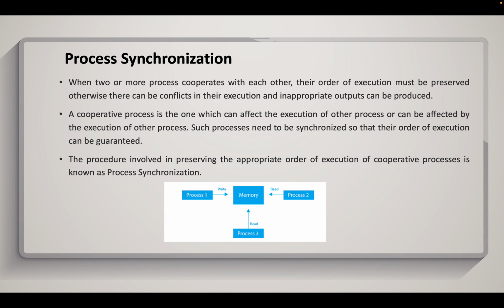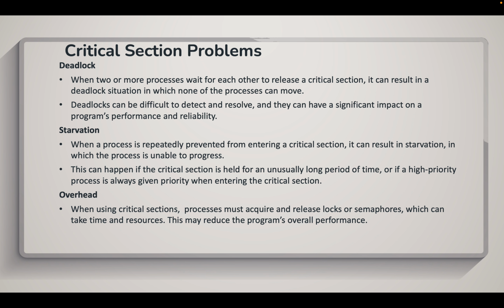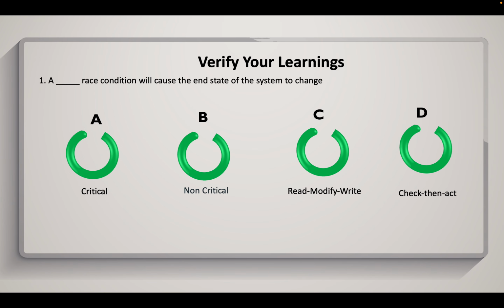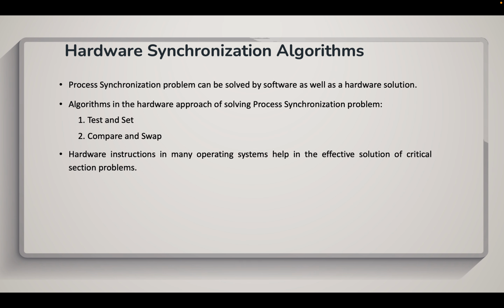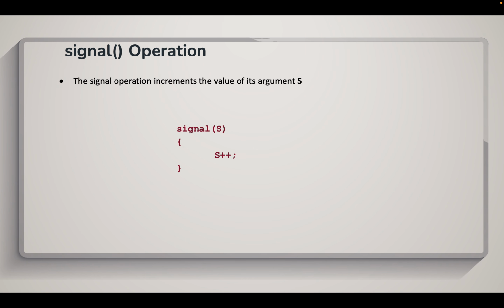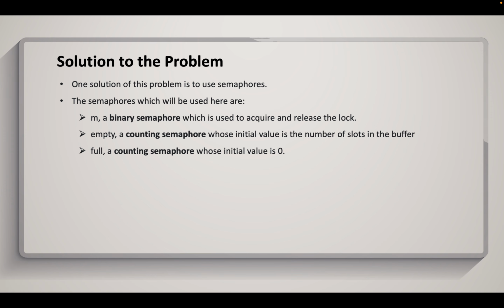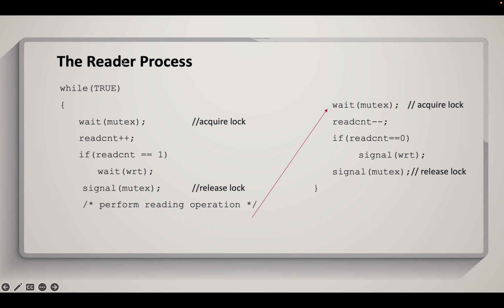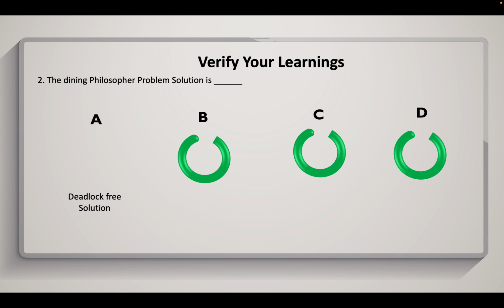Operating System : Process Synchronization (Week 5)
Content are ...
Process Synchronization
Race Condition
Solutions to Process Synchronization
Classical Problems of Synchronization